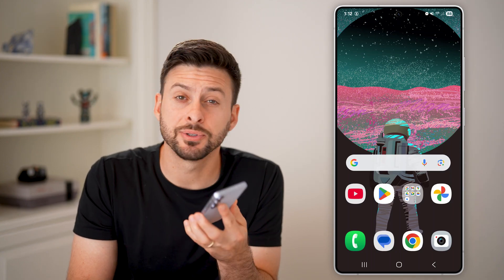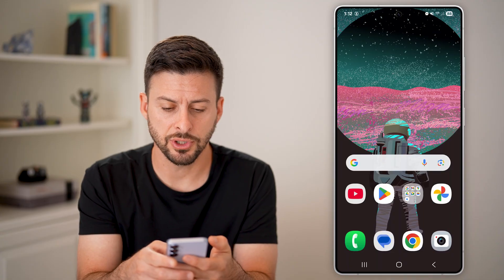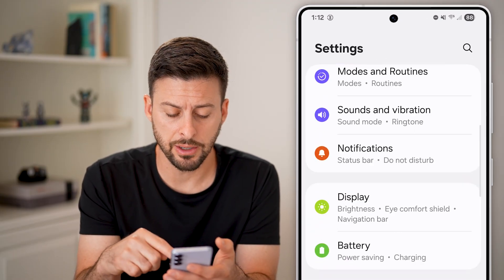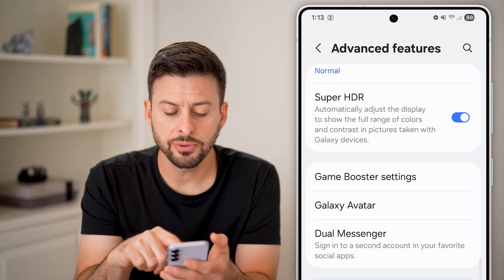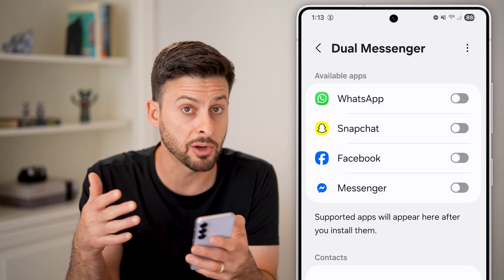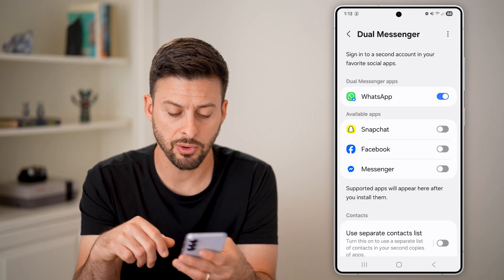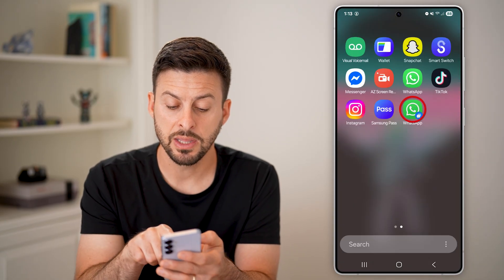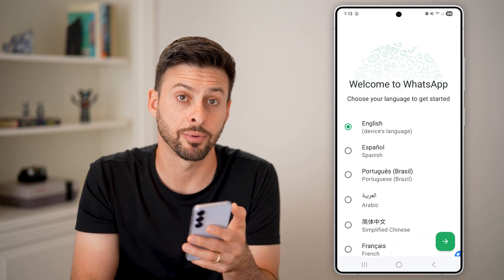How To Clone Apps On Samsung Phone With Dual Messenger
Here's how to clone apps on your Samsung phone (Galaxy or others) using Dual Messenger.